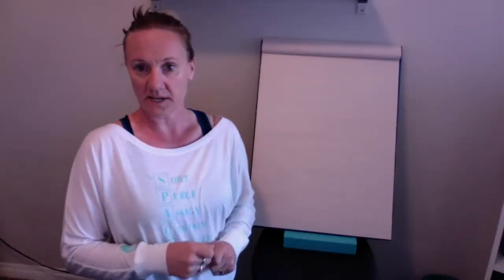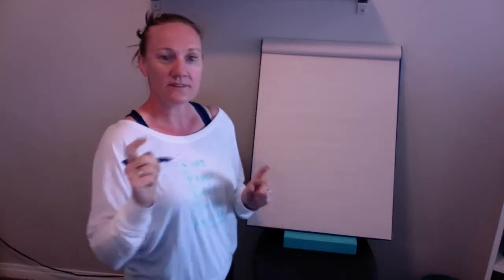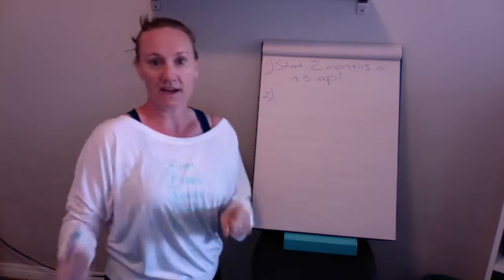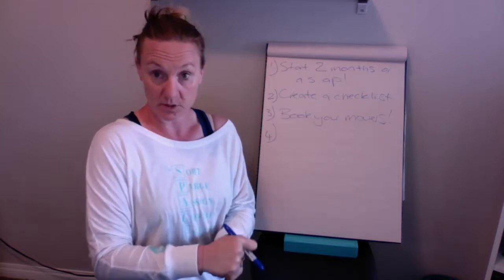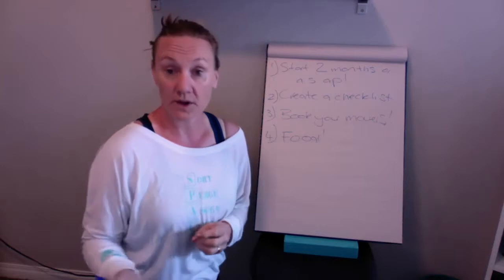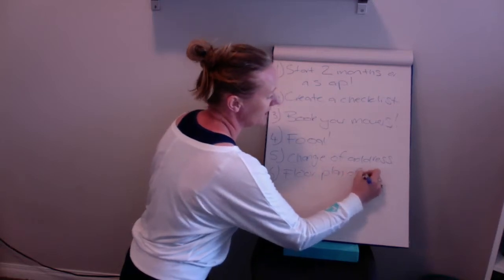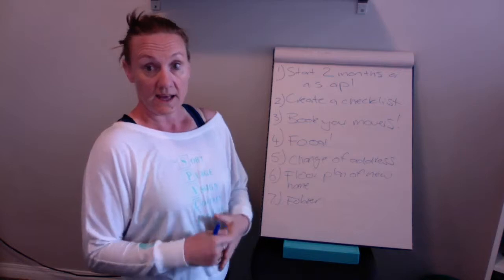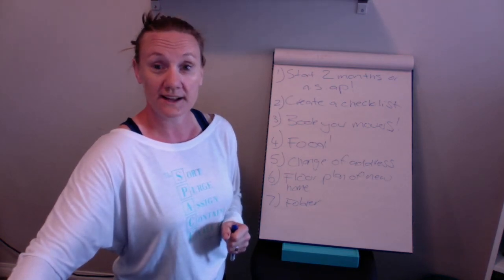7 Tips To Get Ahead of Moving Day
We go through our 7 tips that will help you make moving day that little bit easier!